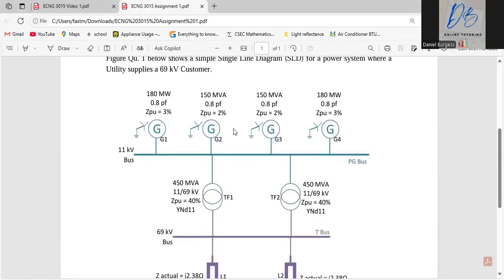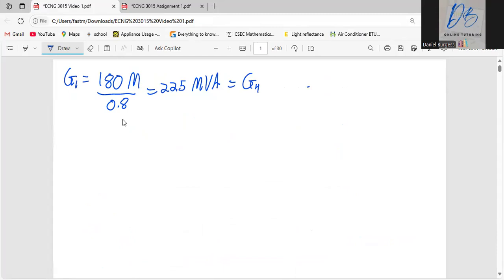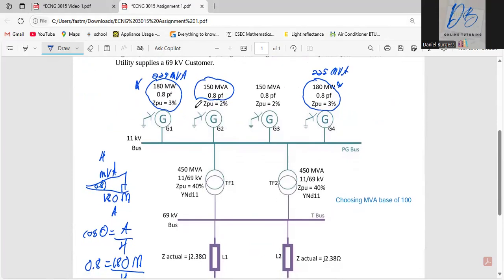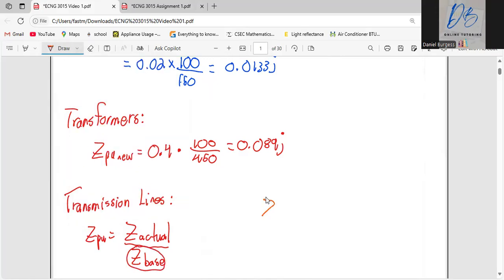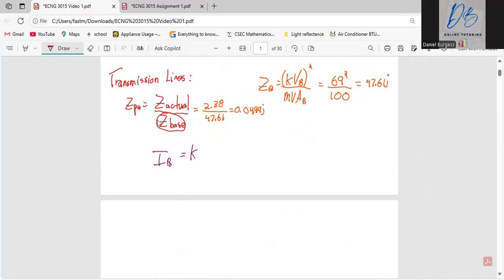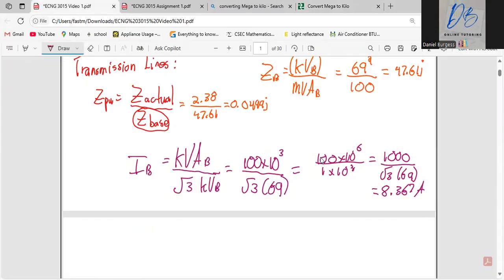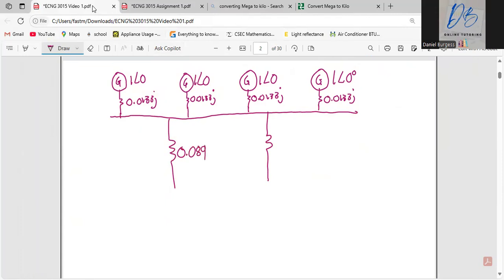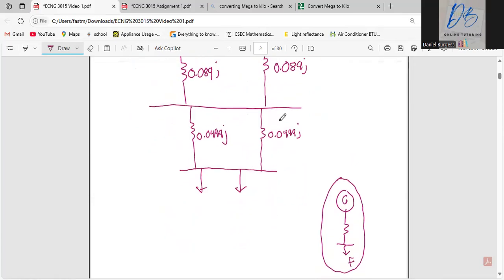Topic 1: The Per Unit System-Equivalent Circuit Reduction